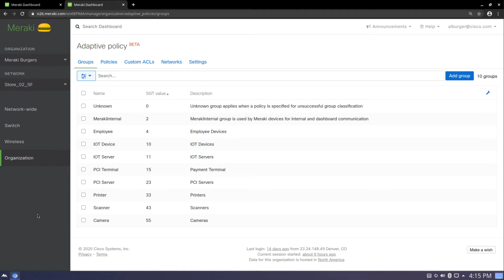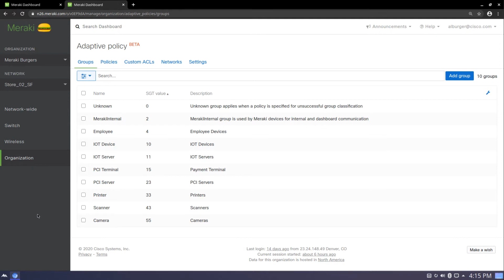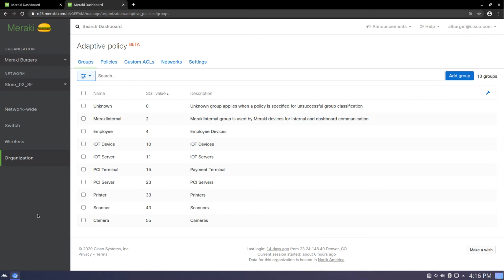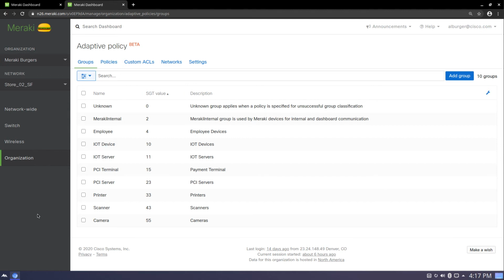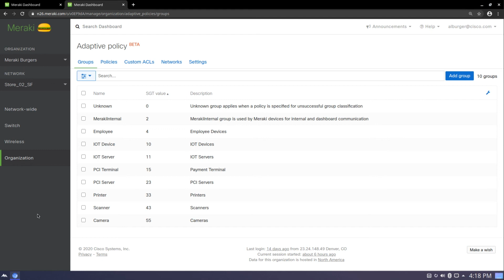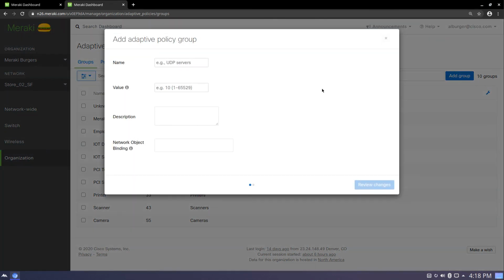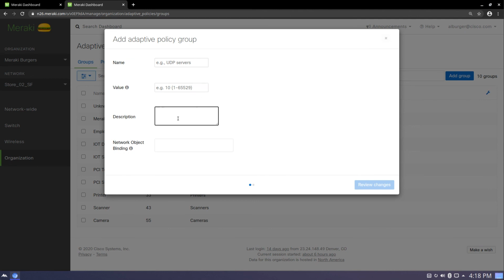Meraki Adaptive Policy Groups